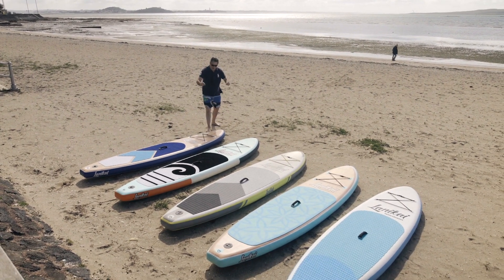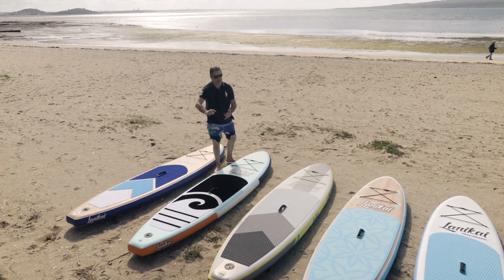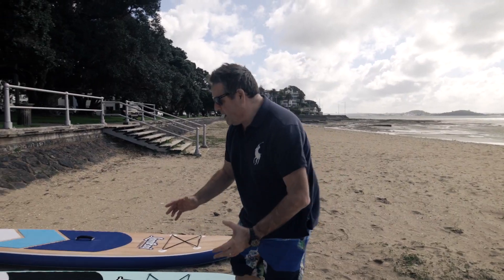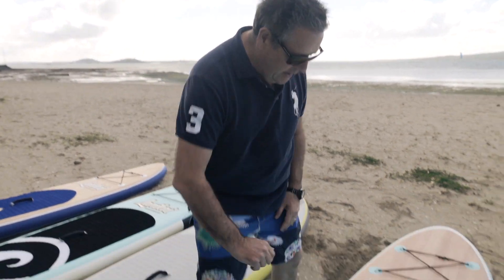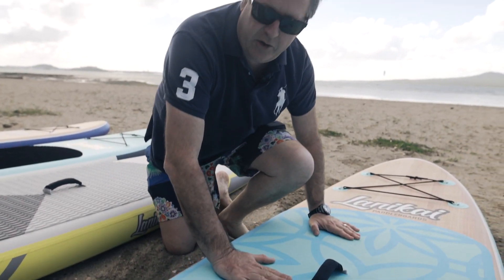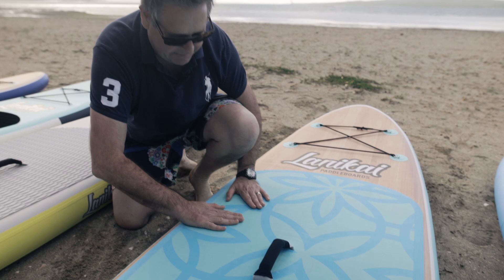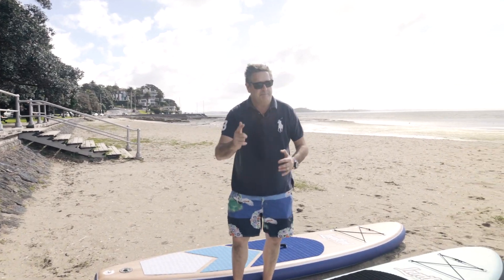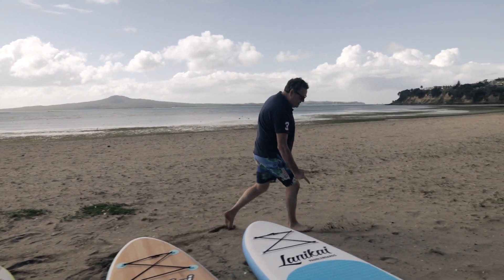INFLATABLE SUP'S!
Container Door is an online group buying community connecting people to factories from around the world to New Zealand.

We believe that too many unnecessary and expensive middlemen, agents and retailers are involved in the process of making and delivering your purchased products.

Thanks to our platform and community of engaged buyers, we are able to source and offer you a variety of awesome products directly from the source and delivered right to your doorstep in New Zealand. Additionally, group buying gives us the power to negotiate these incredible deals on your behalf.

We travel the world to take out all the fuss that you’d normally have to deal with when importing from overseas.